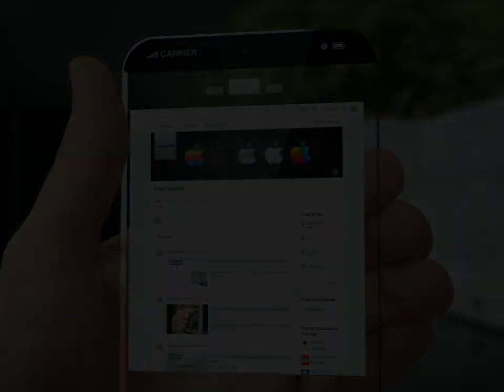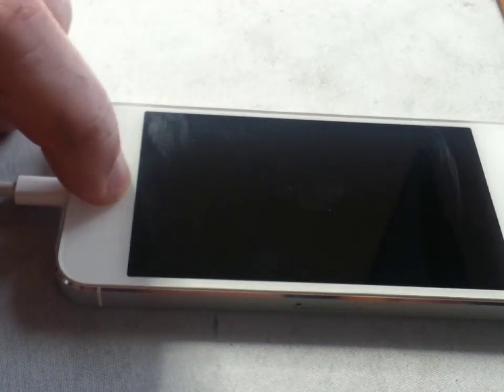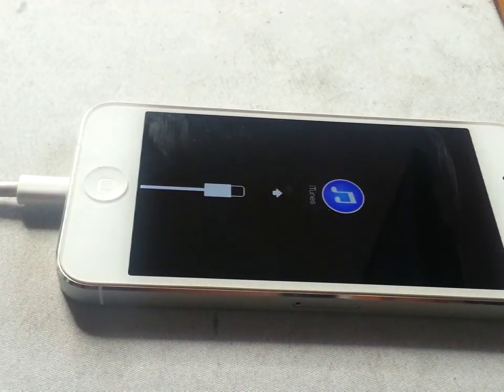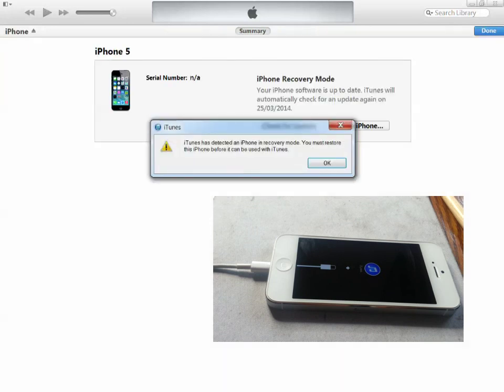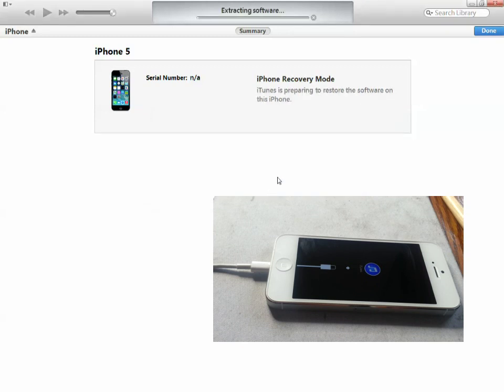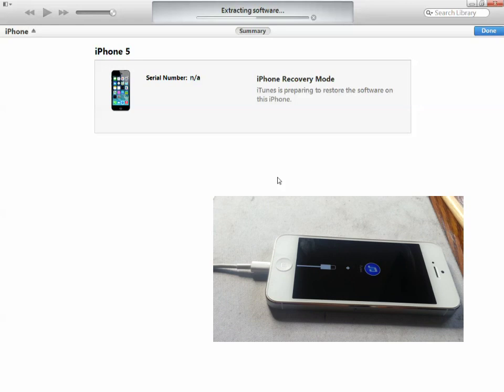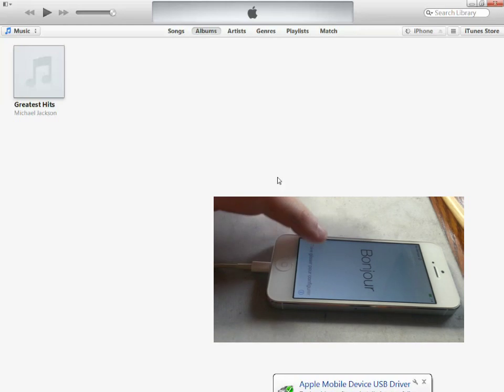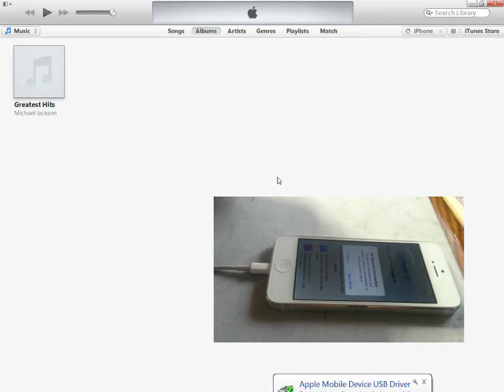How to Restore & Update your iPhone 5 IOS 7.1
How to Restore & Update your iPhone 5 to erase your personal information for the purpose of reselling your device.

This video is for educational reference only and i take no responsibility for damage you may occur while attempting this repair.